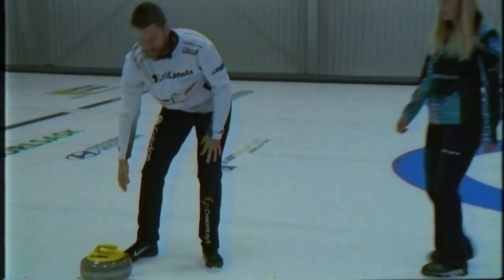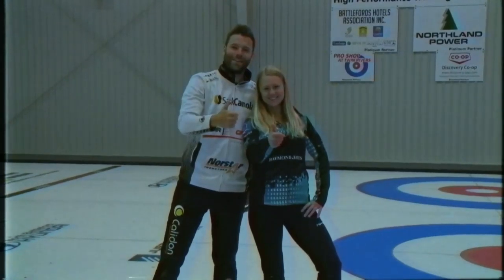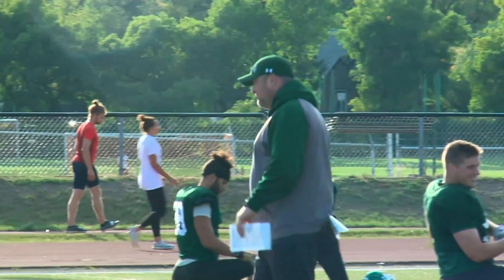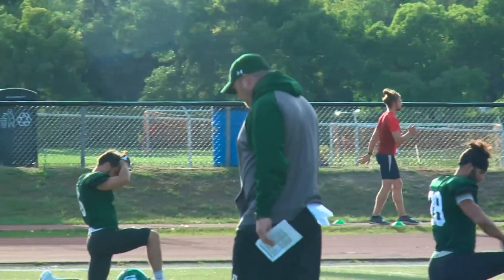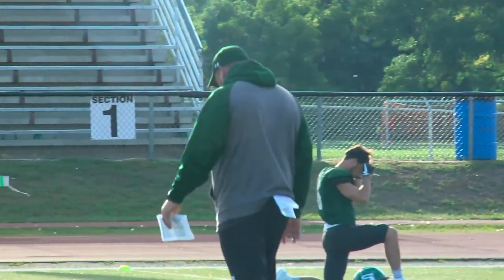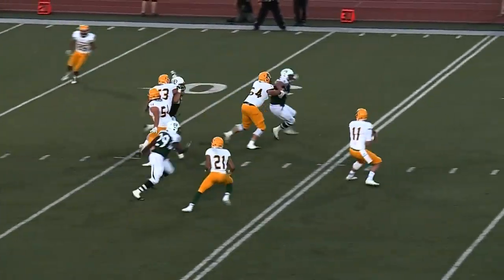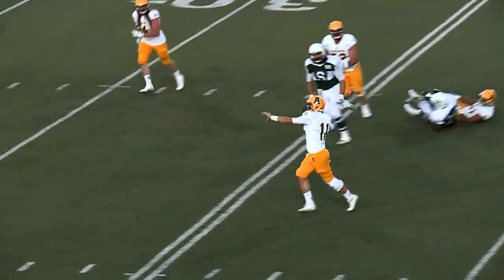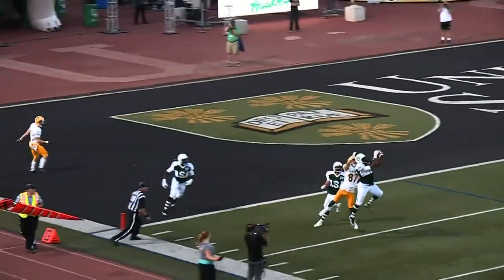Pat McKay - Sports Reporter